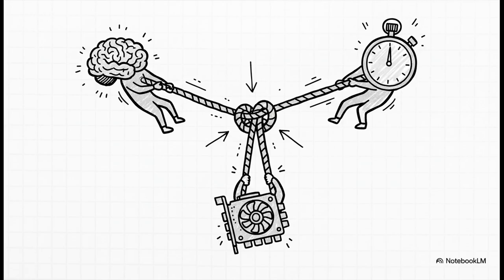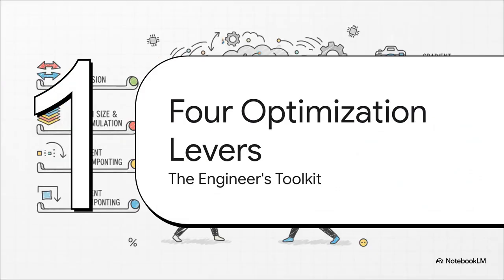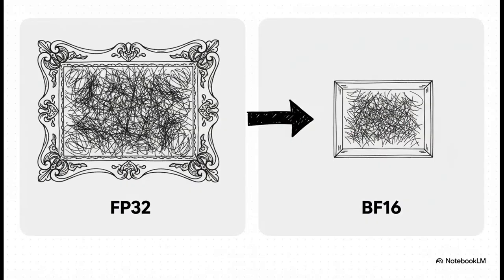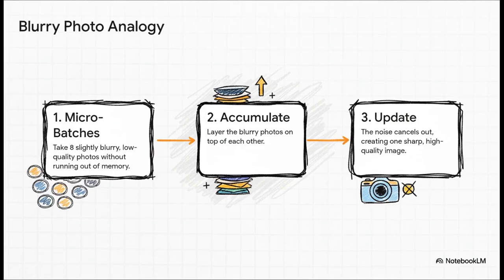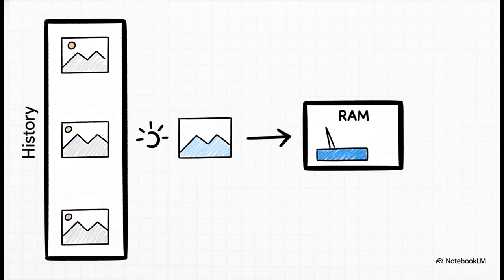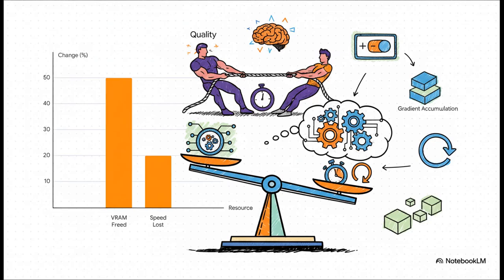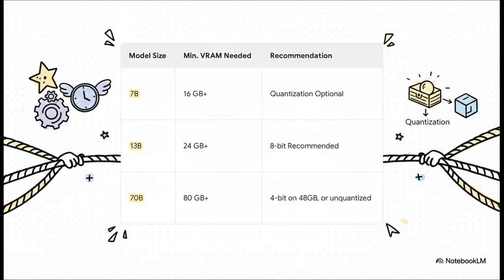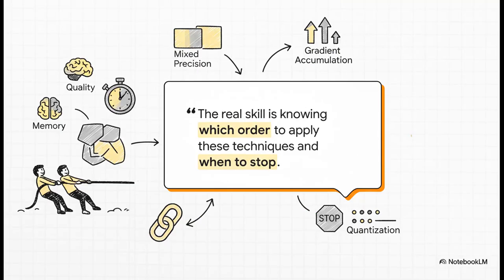LLM Fine Tuning Tug of War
Fine-tuning a large language model is a constant tug of war between speed, memory, and stability. Push one lever too far and another gives out. In this video, we break down the four optimization techniques that determine whether your training run stays stable or collapses under pressure.

Batch Size – increase throughput, risk instability
Mixed Precision – save VRAM, watch for overflow
Gradient Checkpointing – fit bigger models, trade off compute
Quantization – reduce memory, balance accuracy and compatibility

These are the tension points that shape how far you can push your hardware and how feasible it is to build domain-specific models without enterprise systems. We also walk through how frameworks like Axolotl, Hugging Face TRL, and LLaMA-Factory expose these options in YAML configs, and why the same setting can behave differently between tools.

If you want to understand the practical engineering behind stable fine-tuning, this video breaks down the real trade-offs driving modern LLM optimization.

Chapters:
0:00 Intro – Why Fine-Tuning Is a Tug of War
0:35 The Stability Problem
1:20 Batch Size Tension
2:30 Mixed Precision Constraints
3:40 Checkpointing Trade-offs
4:55 Quantization Limits
6:10 Framework Differences
7:20 Building a Stable Baseline
8:10 Final Takeaways

About:
Fight Health Insurance and Fight Paperwork build and provide AI tools that untangle healthcare paperwork so patients and professionals can focus on care, not bureaucracy. Our products: Fight Health Insurance (for patients) 🔗 fighthealthinsurance.com and Fight Paperwork (for professionals and patient access teams). 🔗 fightpaperwork.com.